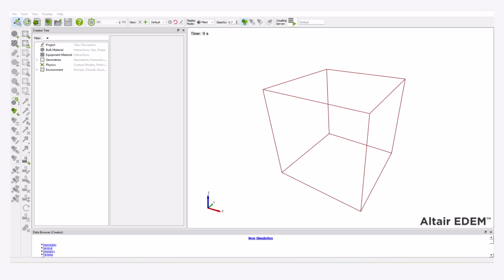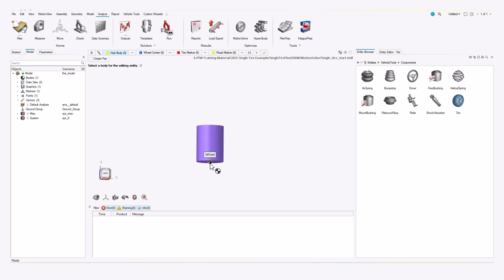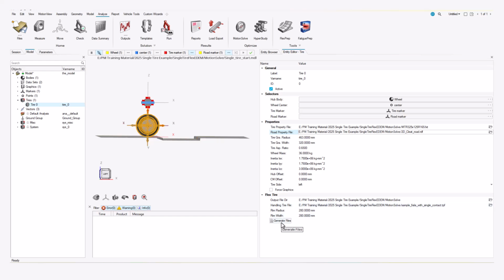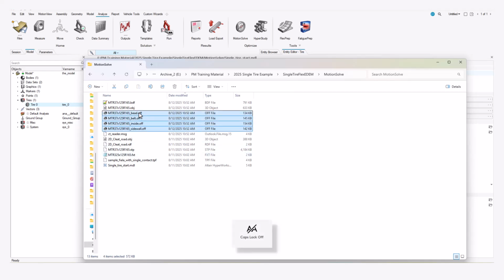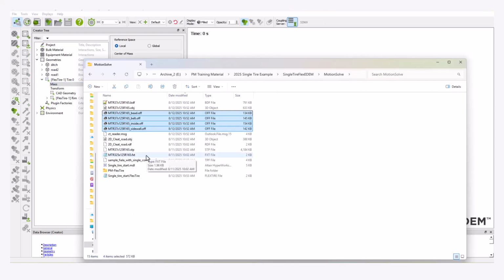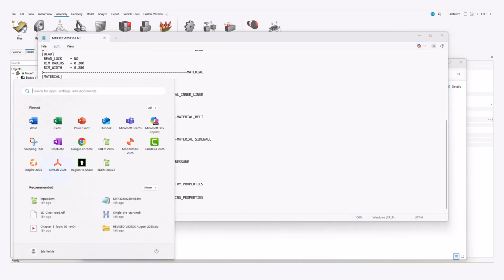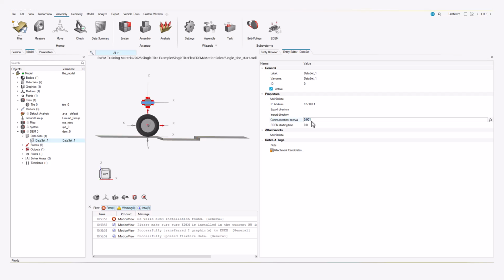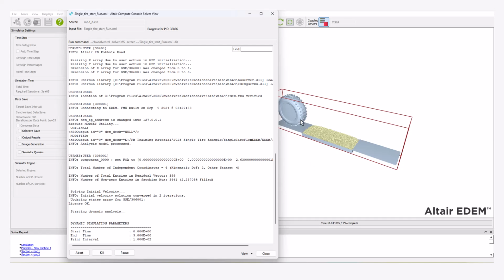Lesson 7: How to Setup and Run Coupled EDEM MotionSolve Simulation with PM FlexTire™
This video explains two main approaches for defining flexible tire motion in Altair EDEM using PM FlexTire™, and provides step-by-step examples for coupling EDEM with MotionSolve.

Options for Defining Flexible Tire Motion
1. EDEM’s Built-in Kinematics, Force, and Torque Controllers
Pros: Easiest to set up and fastest to solve.
Cons: Limited functionality compared to coupled simulations.

2. Coupled Simulation with Altair MotionSolve
Pros: Recommended for full vehicle simulations with independent suspension, undulating terrain, or varying travel directions.

Requirements
Altair EDEM 2025 or later
Altair MotionView 2025 or later
PM FlexTire™ license (enabled via the Altair Partner Alliance)